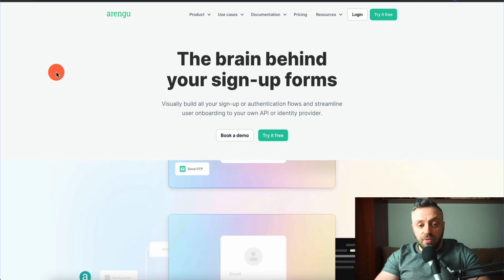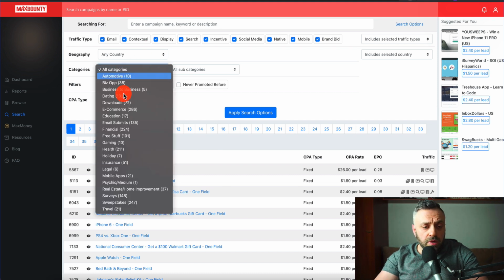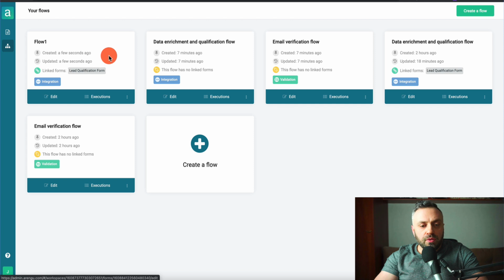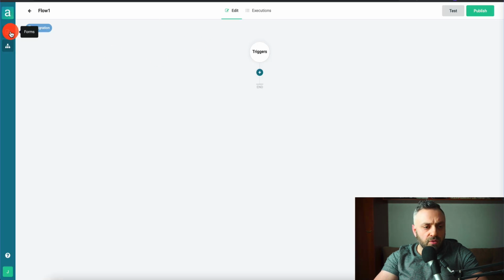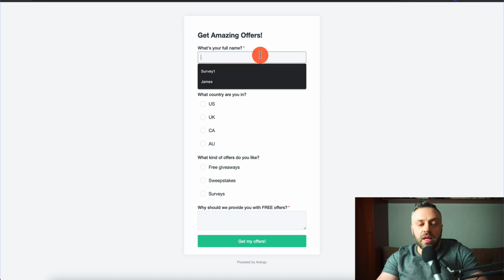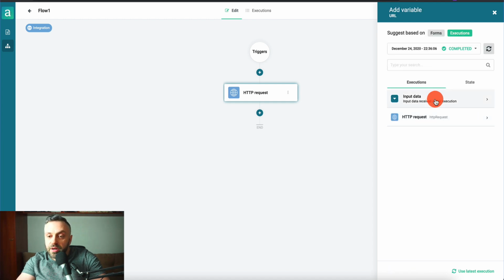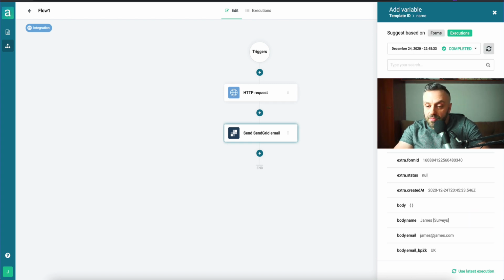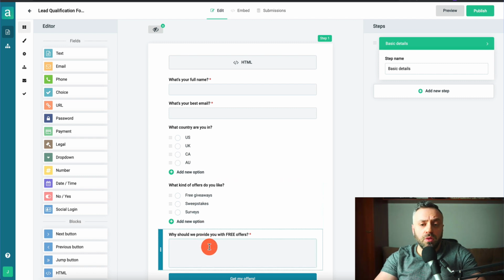#1 Way To Promote Affiliate/CPA Offers ($50-500/Day, FREE TOOLS) | Affiliate Marketing For Beginners